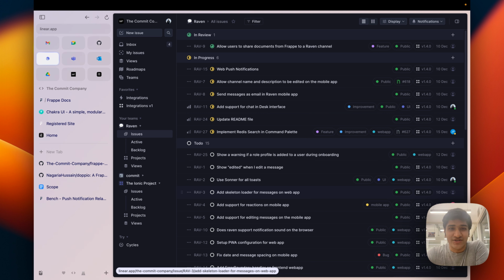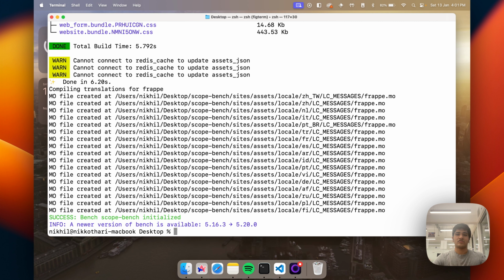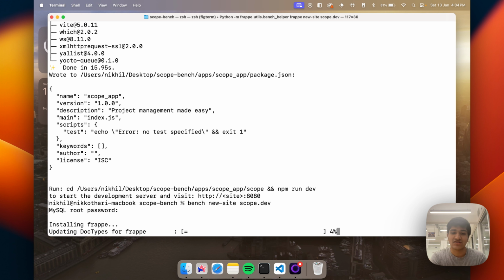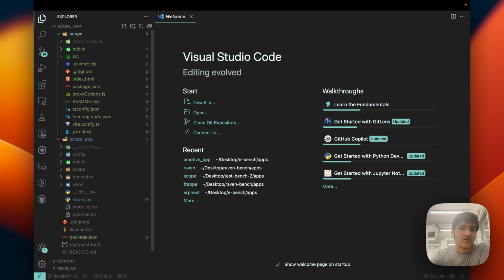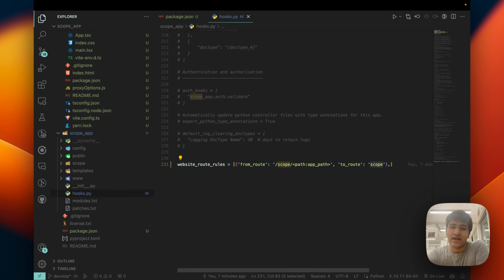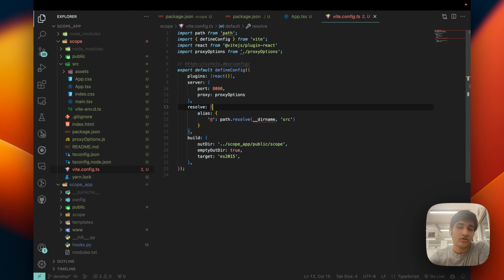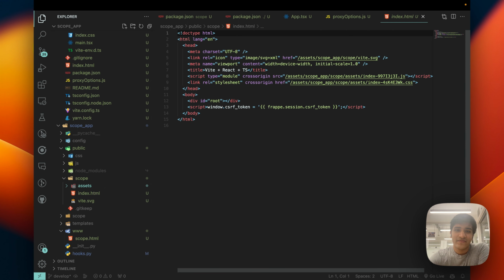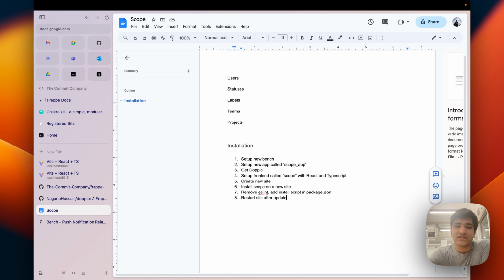Bench and Doppio Setup | Frappe React SDK - The Explainer | Episode 2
In this episode of the Frappe React SDK Explainer series, we set up our Frappe Bench, create a new Frappe app called "Scope", and set up the React single page app project within it using Doppio. We also dive deeper into how Doppio sets up the React app and the build process for it.

This is a part of a series of videos that we decided to make on how to use React with a Frappe backend using Frappe React SDK.

Frappe React SDK is a simple library with a few hooks to help developers interface with a Frappe backend in their React apps. Under the hood, the library uses Frappe JS SDK (which in-turn uses Axios to make API calls) and SWR - a data fetching library for React made by Vercel.

The SDK has utilities for Authentication, Database, API calls, searching, file uploads, and realtime events using Socket.io. We will cover all of these topics in depth in this video series.